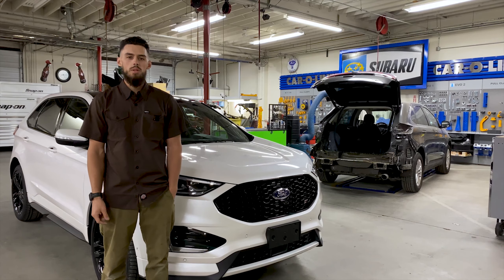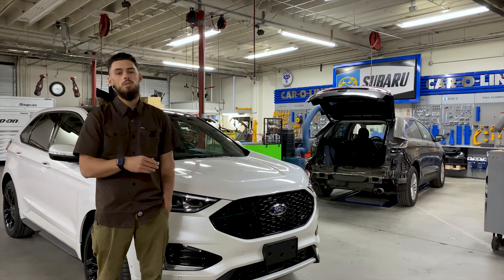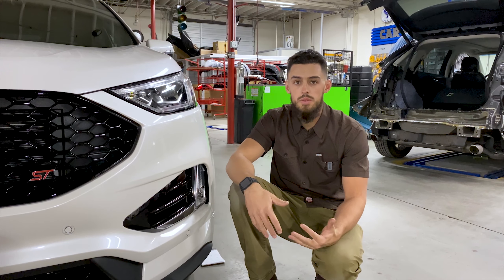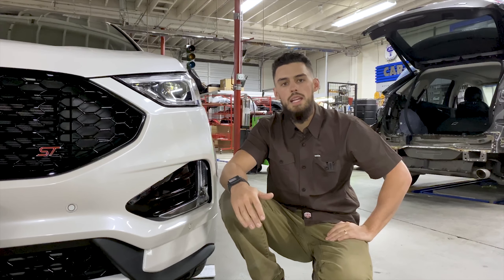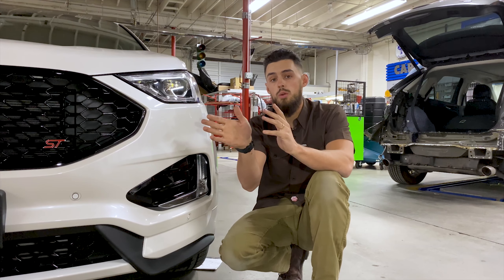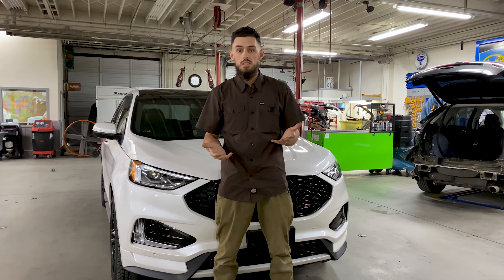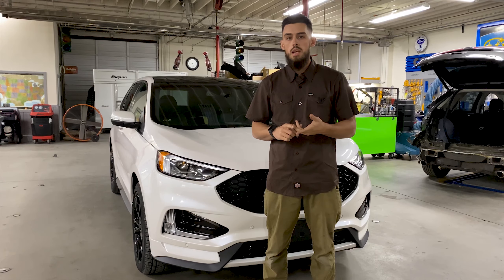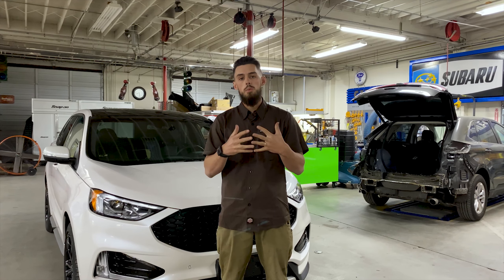IIHS Headlight safety ratings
In this video we go over IIHS Headlight safety ratings.
We discuss the importance of high quality headlights and the features that allow them to function properly.